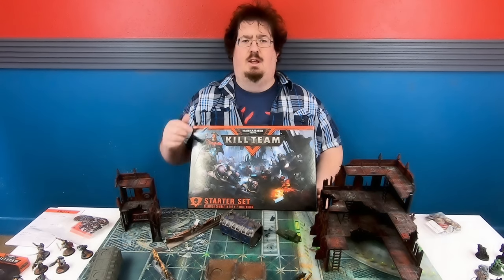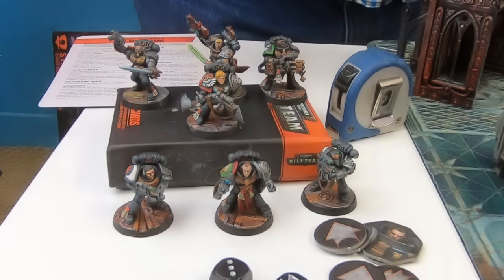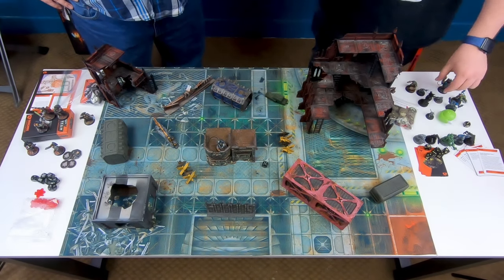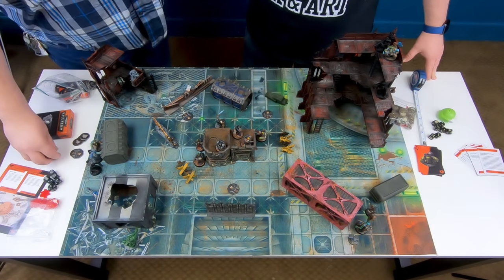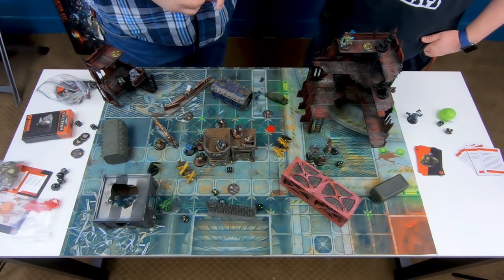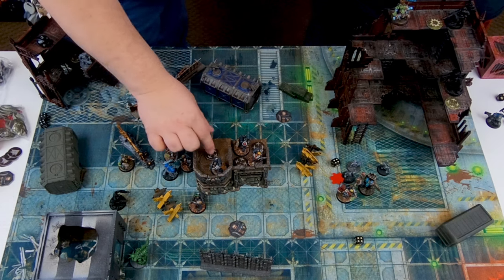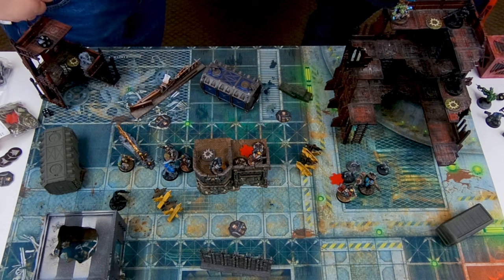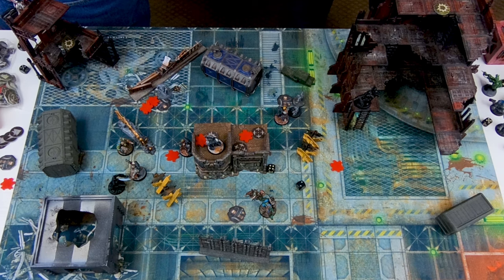Growing to War: Kill Team basics and play through!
The time has come for the second part of Jay’s new column, Growing to War! to catch up. In this video, Jay takes us through the basics of a game of Kill Team, and talks more about how you can get into this sweet game on the cheap!

You can get all the Kill Team stuff you need to start right